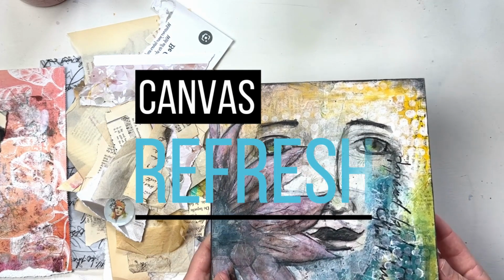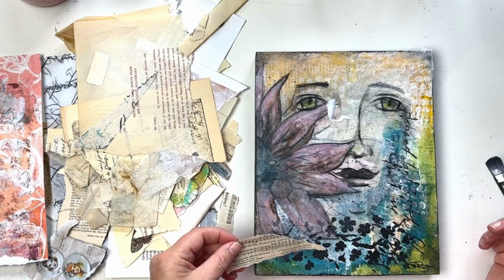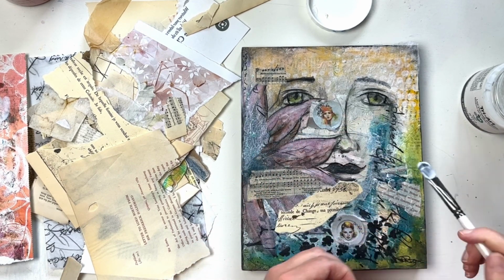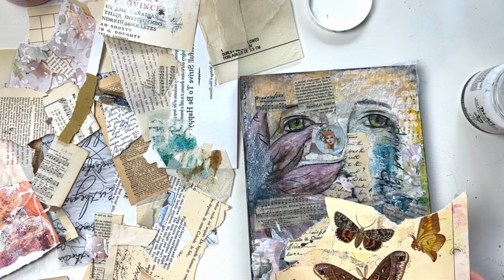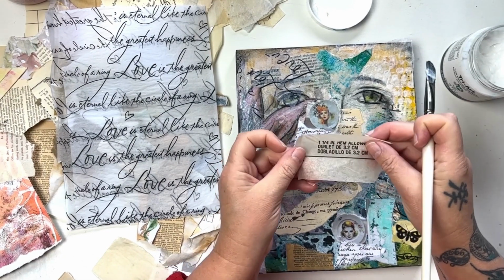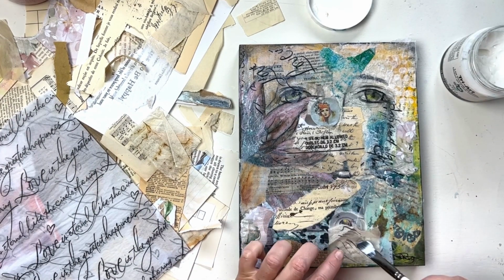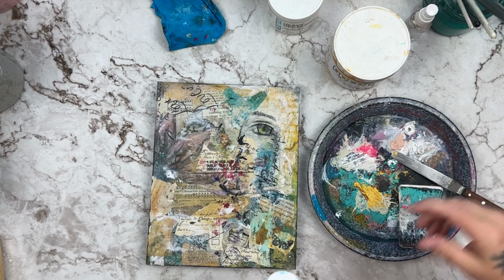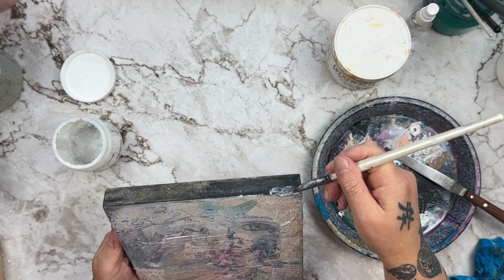Hitting Refresh on an Old Canvas: Mixed Media Tips & Tricks!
Ever feel like your art isn’t quite hitting the mark? Instead of giving up, why not breathe new life into an old, forgotten canvas? Join me as I show you how to use paper collage, gesso, and a bit of creative courage to transform a "meh" painting into a visually captivating mixed media adventure.

I’ll be sharing some of my favourite mixed media tips, tricks, and discoveries along the way. And hey, why not create alongside me? Grab an old substrate and see where this journey takes you—sometimes the best art comes from reimagining what’s already there!

Join Me in This Journey of Creative Reuse!  I invite you to explore this journey of creative reuse with me in one of my Creative Delight Studio workshops. Together, we will find beauty in the unexpected, turning what might have been cast aside into something soulful and meaningful. Whether it’s a dried-up tube of paint or packing materials, there is always something new to discover.

P.S. Don’t forget to check out my FREE Soulful Stories Creative Taster for more mixed media magic!